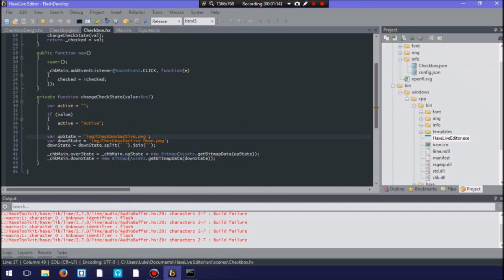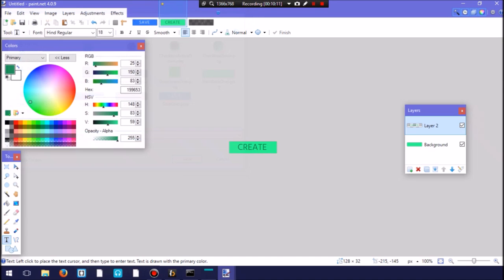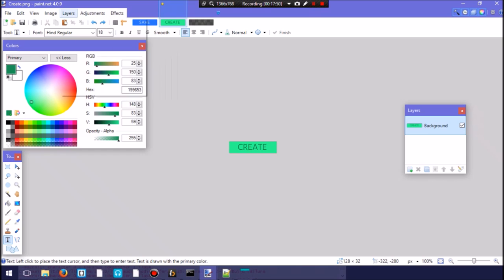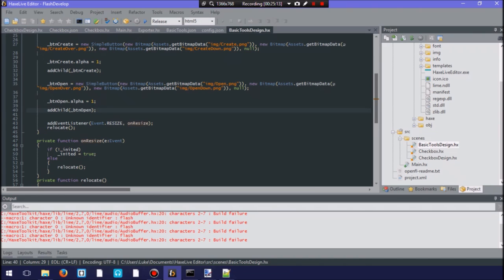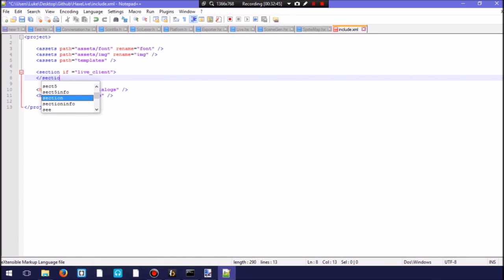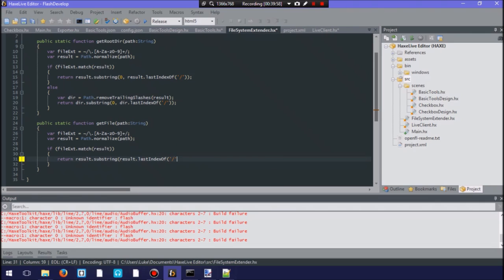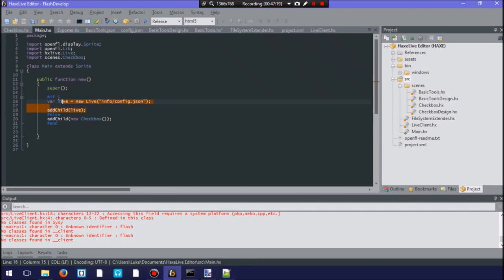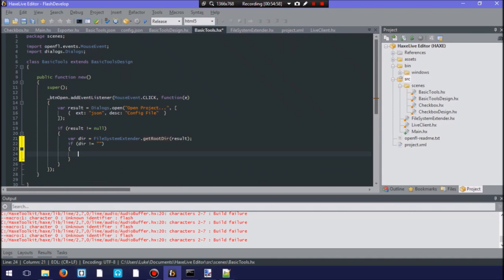HaxeLive Editor Day #2 - Creating an external Live Preview Client 1/2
In day 2 of the HaxeLive editor, we create an external live preview client that we can talk to through standard input/output.

This is part one out of two for this days work.